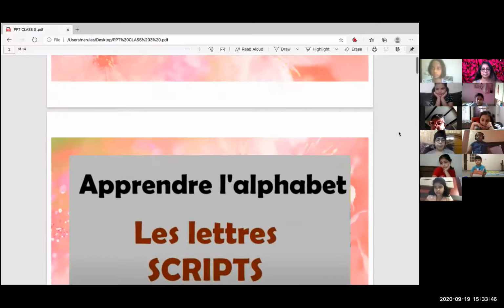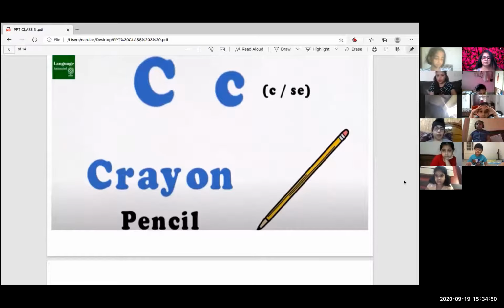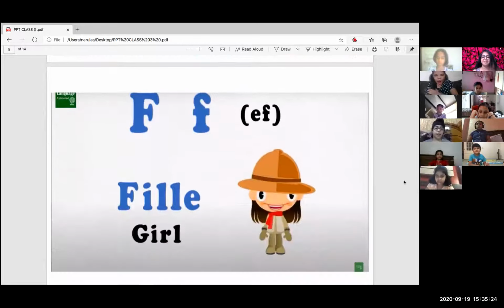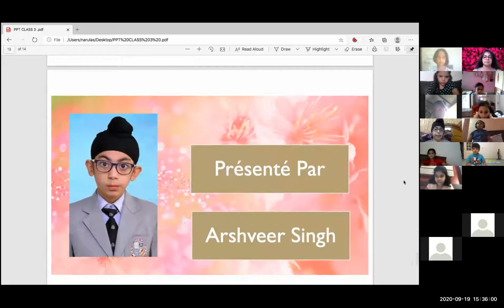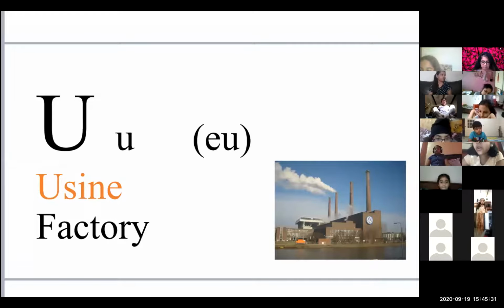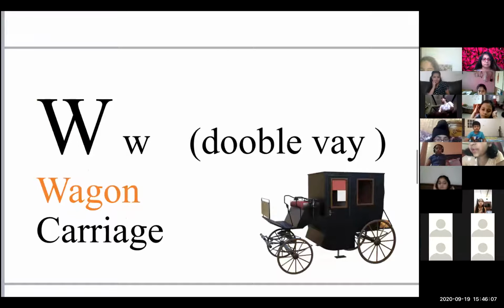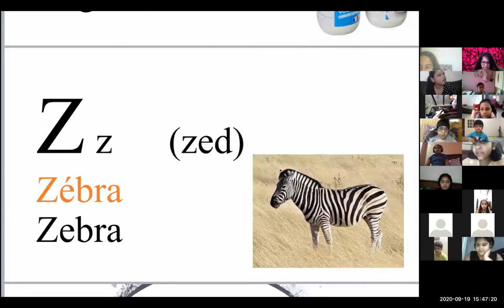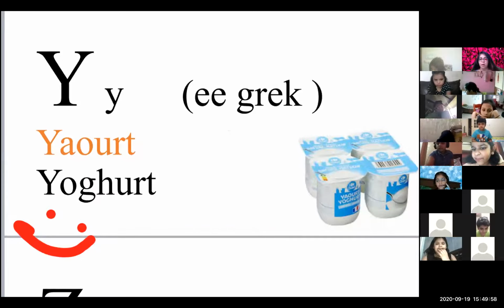19.09.2020 l Teachers day celebration week l Class 3